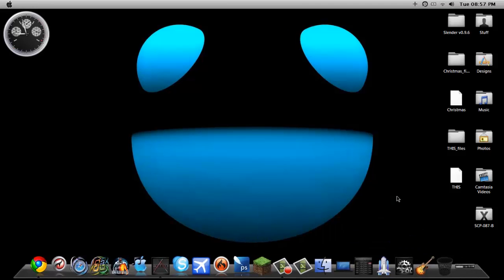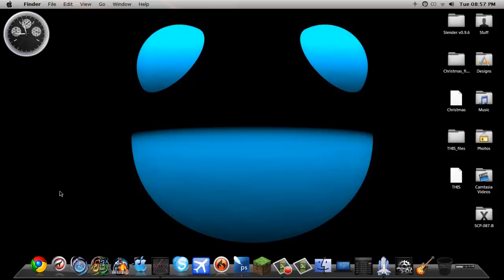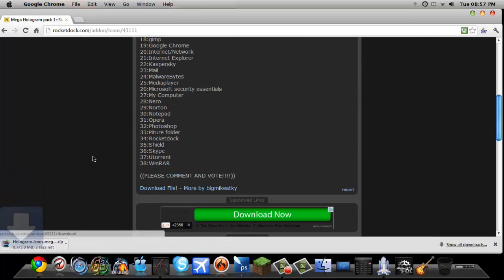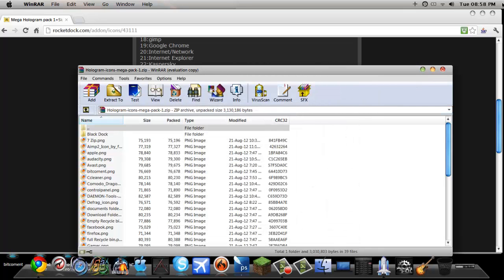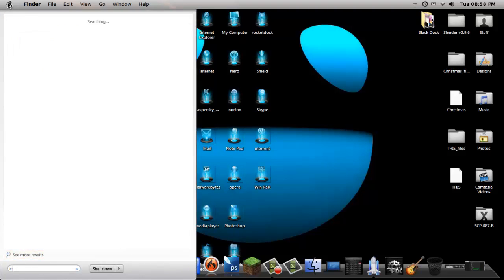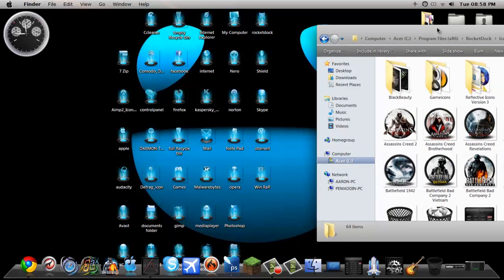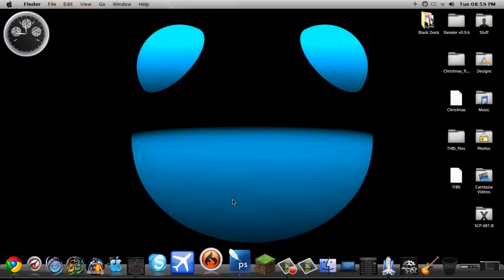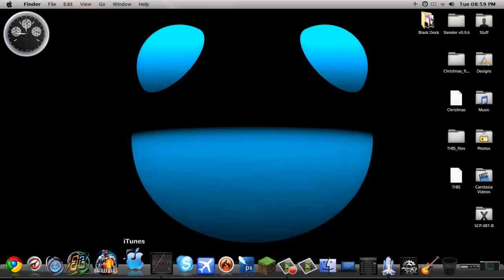RocketDock Custom Icons Tutorial Windows 7/Vista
This is a tutorial on how to use custom downloaded or made icons for RocketDock.